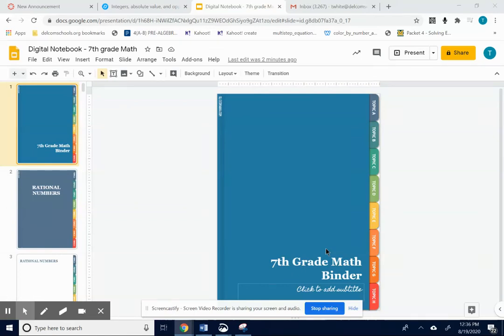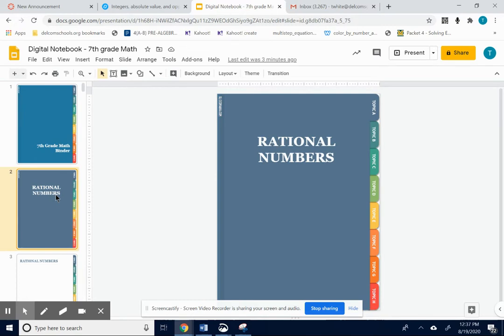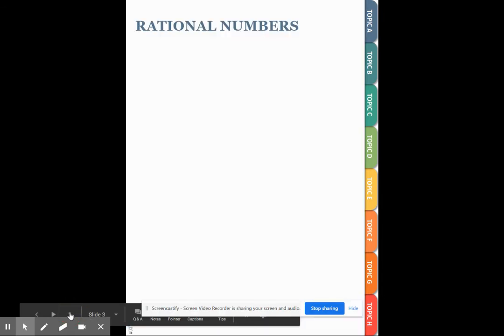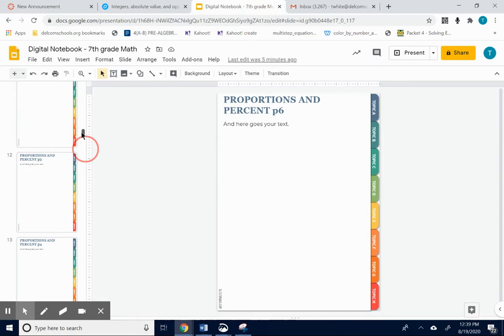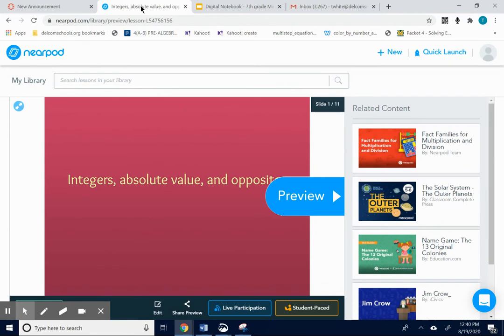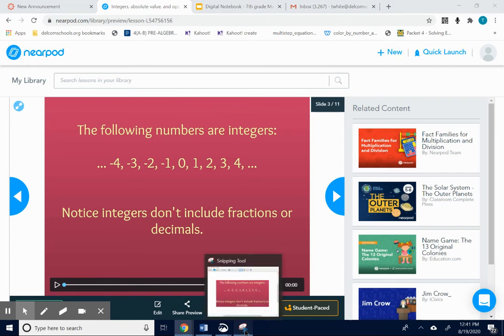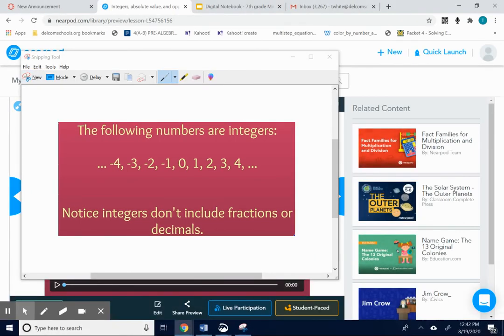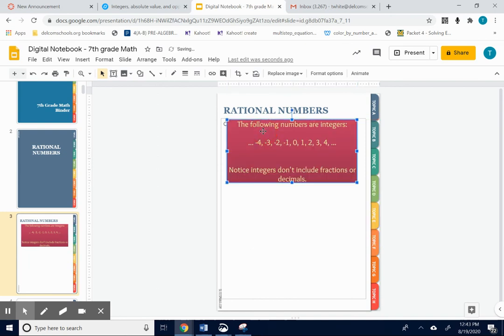intro to digital notebook